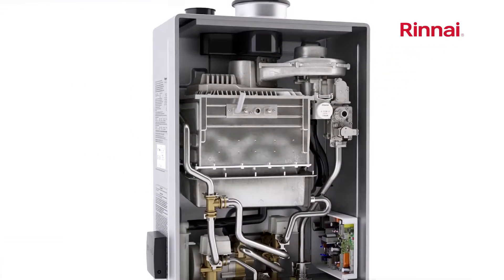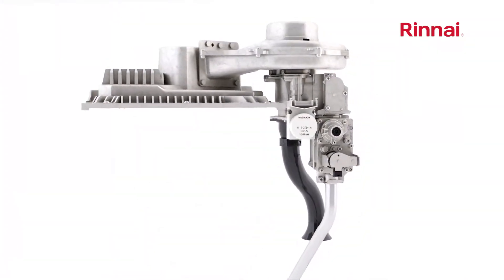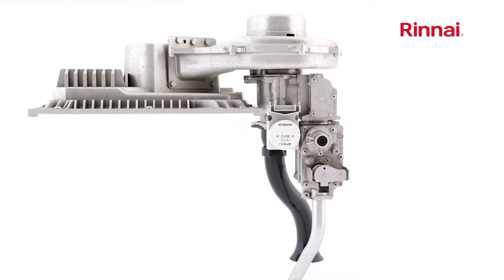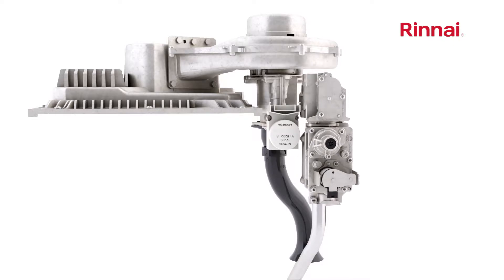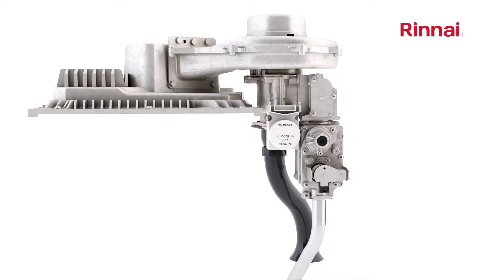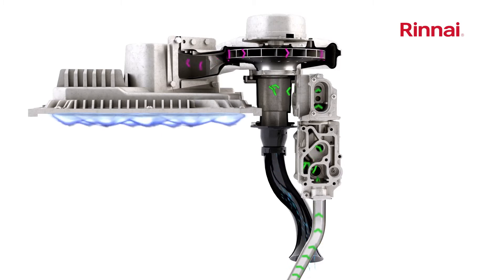Rinnai N series - Innovation in Performance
The Rinnai N series combines cutting edge technology with innovative combustion precision. This video demonstrates how multiple systems within the water heater come together to deliver excellent performance.